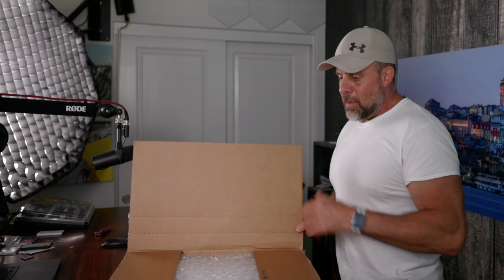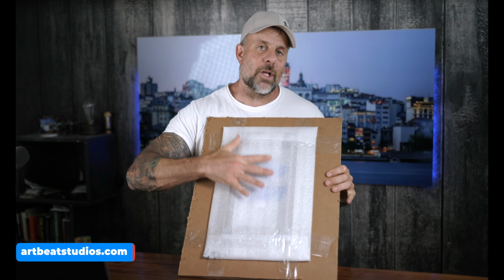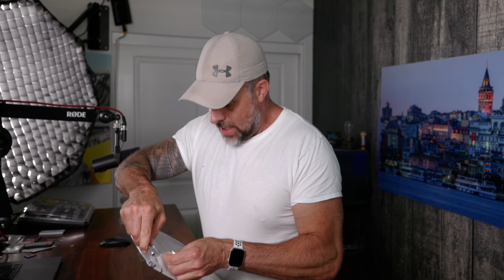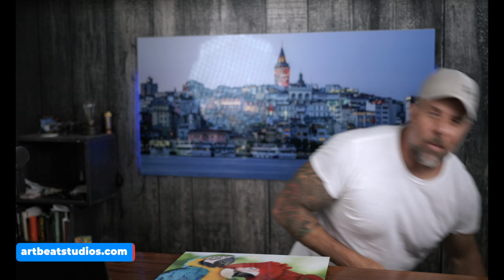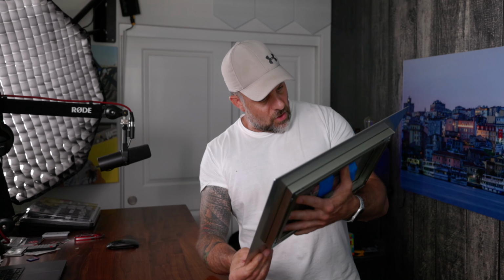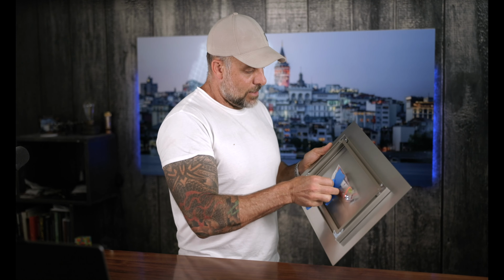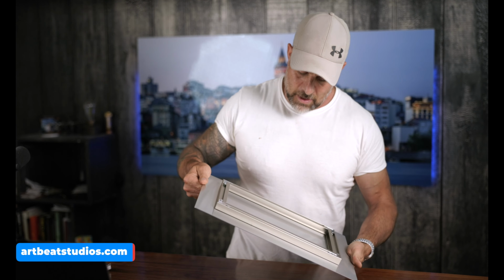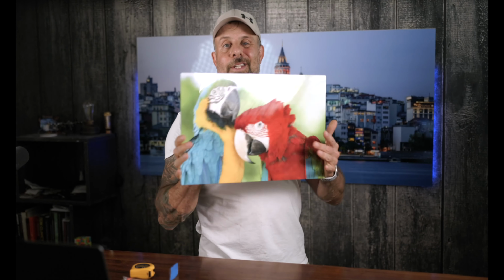🔥 Unboxing & In-Depth Review: Metal Print from Artbeat Studios! 🔥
Welcome back to another unboxing and detailed review of a Metal Print from Artbeat Studios! If you've been following our channel, you'll know that we've been critically reviewing metal prints from these guys over the years. Just a few weeks ago, we even delved into an Acrylic print from Artbeat, but today's video takes things a step further.

🎨 WHAT'S INSIDE: In this video, we break down EVERYTHING - from packaging to print color, frame quality, and more. No stone is left unturned as we give you our unfiltered thoughts, likes, and dislikes on this Metal Print.

This review is part of a larger video we have in the works: Metal vs Acrylic print! We know you've been asking, "Which print is better and why?" and "When should I go with one over the other?" Well, we're planning to answer those burning questions in our upcoming video, to be released in the next few weeks.

If you enjoy our in-depth reviews and want to see more, give us a thumbs up, leave a comment with your thoughts on Metal vs Acrylic prints, and share this video with fellow art enthusiasts.

Happy printing!

2nd Best Camera
Favorite Lens
70-200mm Awesomeness
2nd Favorite Lens